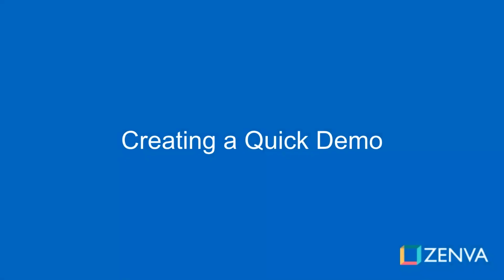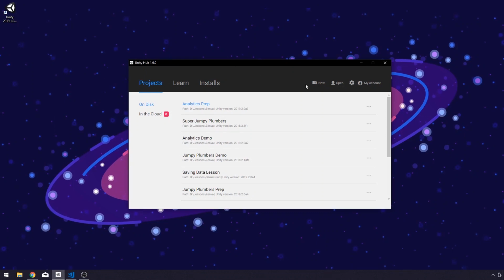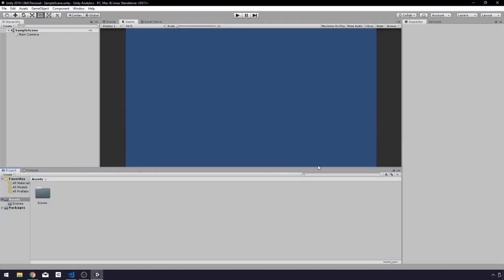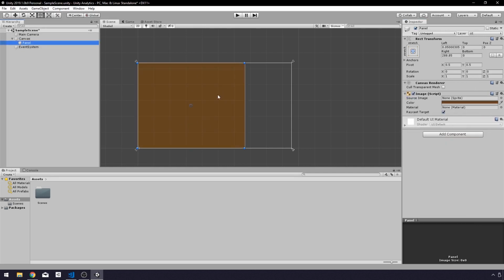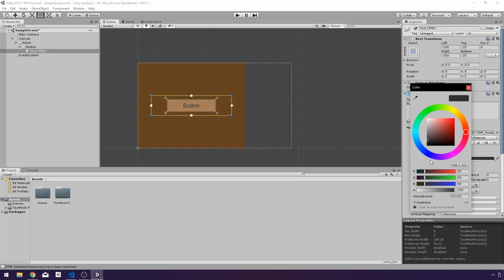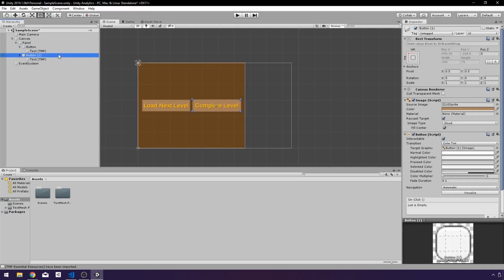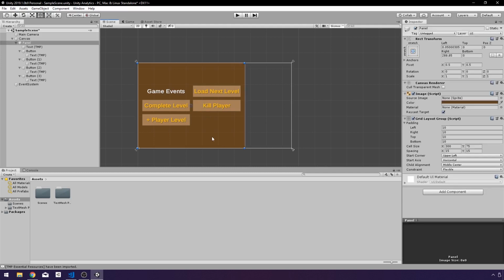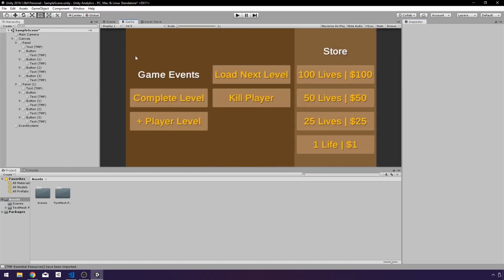Creating a Demo Game with Analytics in Mind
TRANSCRIPT

Hey, guys, welcome back. In this first lesson, we're gonna setup a quick demo that we're going to use to interact with our analytic events. We need some way to fire off the events, some way to actually send these things to the service. So we're going to use a simple little demo. It's just going to be some UI buttons that we can click and do something that would kind of mock what a game would do. So we're gonna have buttons that actually act like they're purchasing something from like an in-app purchase store. We're gonna have buttons for loading and completing levels. We may end up killing player and seeing what that can do for our game-over, maybe. Maybe, we have an event for the game ending. And we're also going to have like leveling and stuff like that and then we can send an event every time a milestone is reached. So every time you reach five levels, or 10 levels, we'll send that event. You don't wanna go to heavy on the data that you're sending because you're going to have to use this data for something later on to actually make meaningful changes to your game or to see how people are interacting with your game. So if you have too much data, you can really kinda go crazy with that. So we're going to keep it very simple and just go over the basics and talk about what we can do with analytics in Unity. So in Unity Hub, I'm gonna create a new project just by clicking New Project and I wanna call it Unity Analytics. And I'm gonna use the latest version I have, which is 2019.1 Ob9. It's the beta for that. And I'm just gonna select 2D because we need to keep it very simple, and just Create Project. Once our project loads, I'm gonna go up to Layout and go to Default to make sure we're all on the same layout here. And I'm also going to change my game aspect ratio to be 16:9, just so I know what I'm working with when I'm laying out my simple little UI here. Because we're gonna do very basic UI stuff and I want to make it restricted to a 16:9 screen.